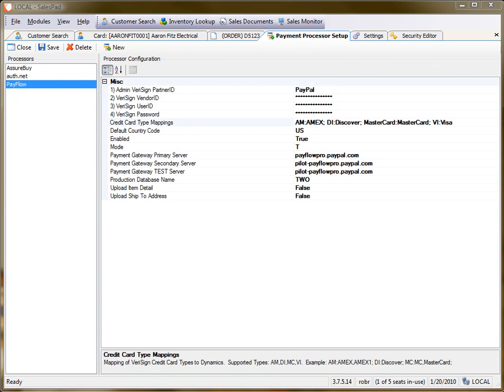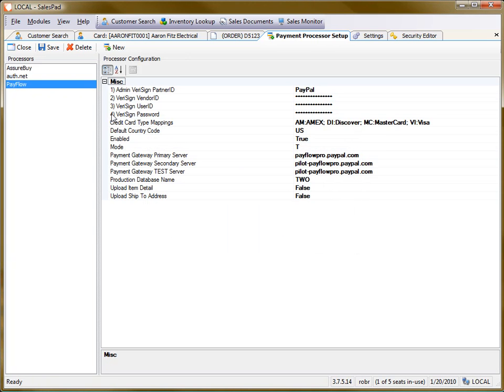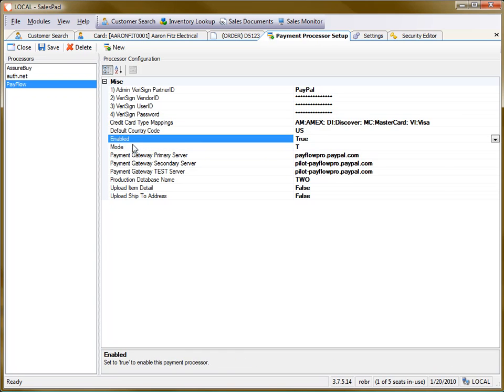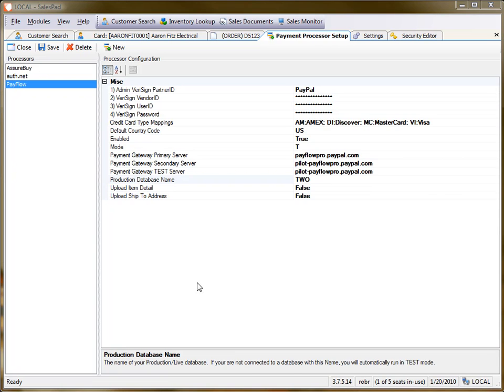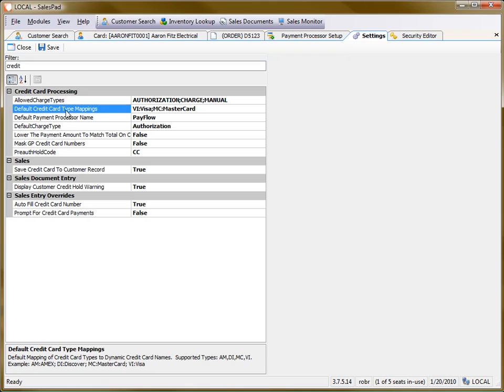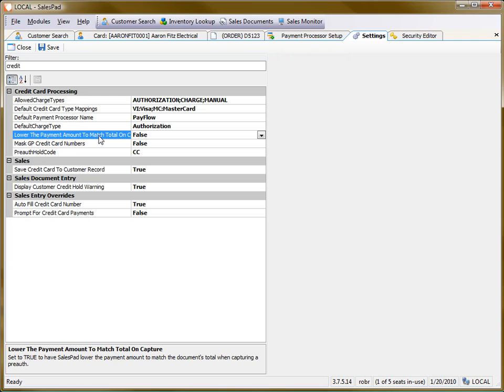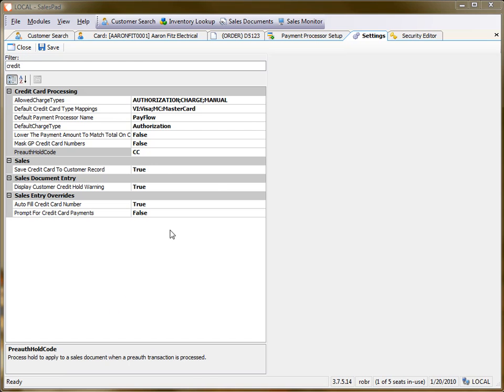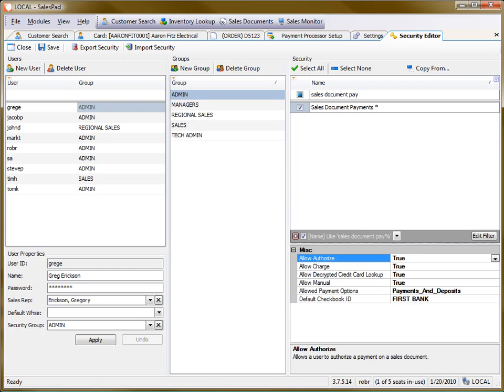Credit Card Processor Setup | SalesPad Desktop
Learn how to set up a Credit Card Processor in SalesPad Desktop.

To create a new processor, click "New" and fill out the type and name. You will see this new processor appear on the panel on the left hand side under the list of processors. You must use the GP card name code after the colon when listing which cards the processor will accept (i.e. MC: MasterCard). Like other aspects of SalesPad, you have the option of enabling/disabling the processer rather than deleting it. This saves you time and effort in the future if your company adjusts its credit card processing policy.

In the Settings tab, you can filter in the search box at the top to find and edit global configurations for credit card processing. This includes the three main charge types, authorization, charge, and manual. From this window, you can also set the default processor, the default charge type, and the pre-authorization hold code. Finally, you can control the security through the Security Editor tab; simply select the user group and "Sales Document Payments."